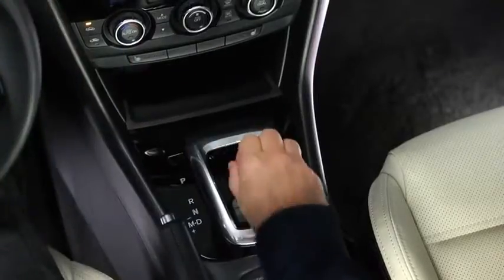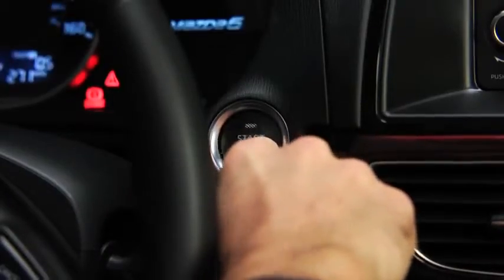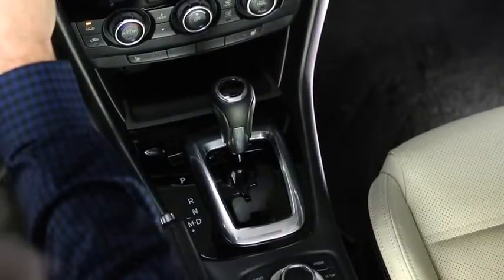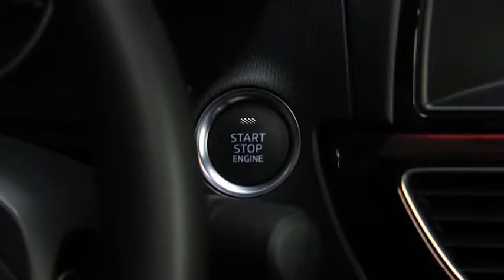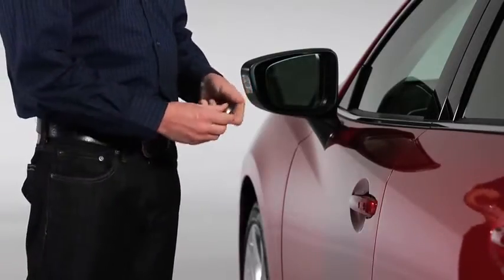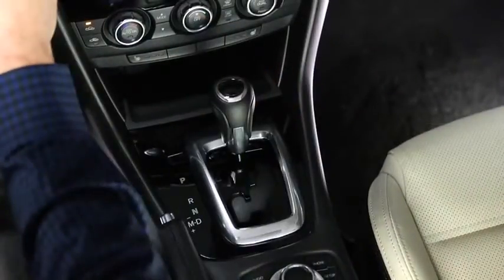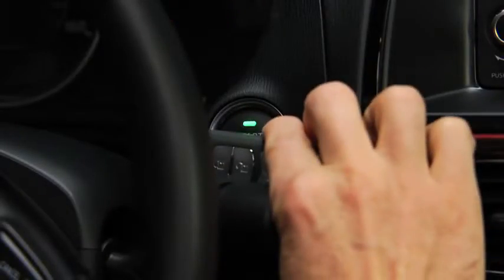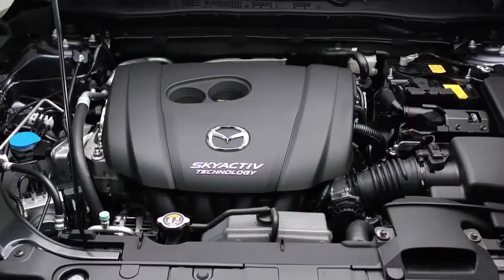2014 Mazda6 — Push Button Start System Mazda USA